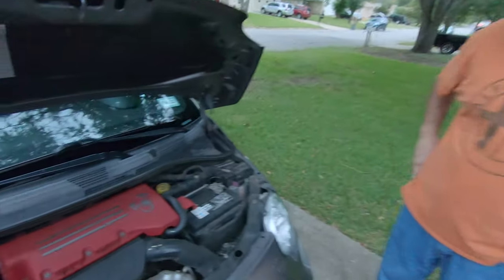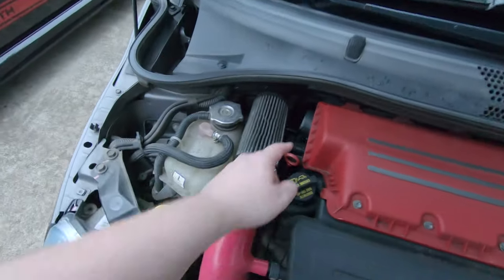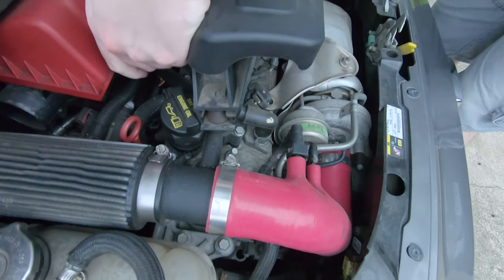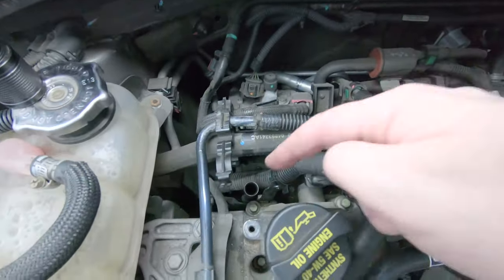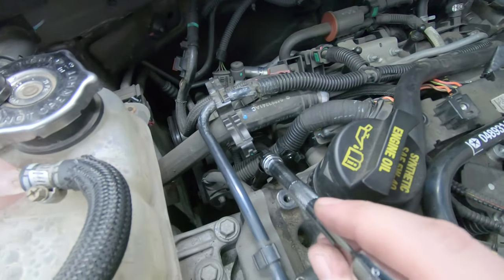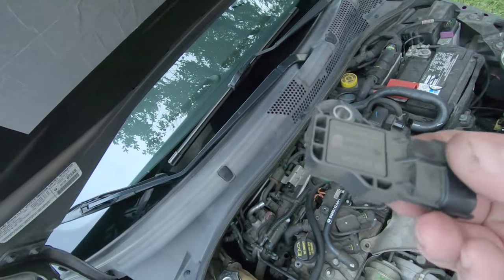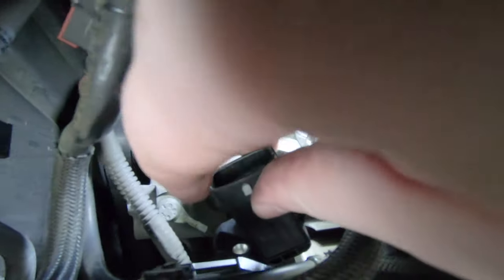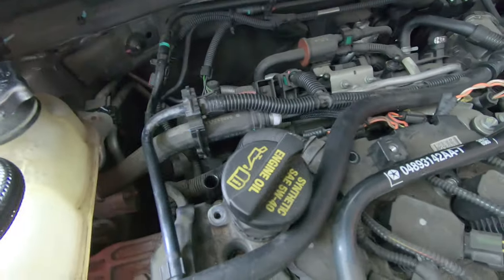Replace MAP Sensor on an Abarth 500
Bosch part# 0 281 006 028
Mopar part# 4627187AA
Cheapest I found is here, but long lead times

Mopar wants $227 for it 😠